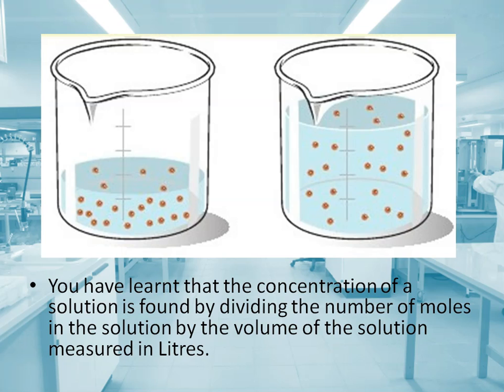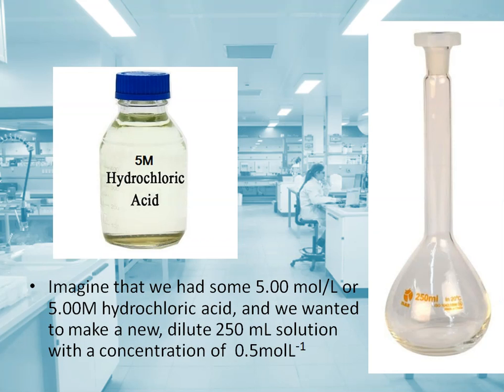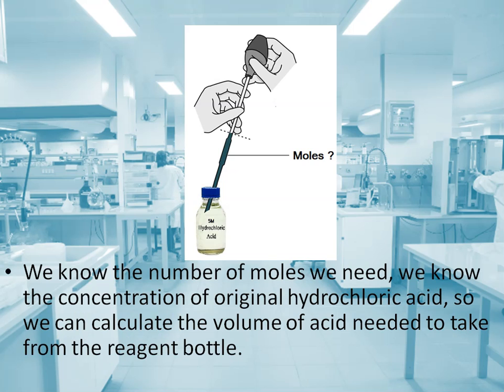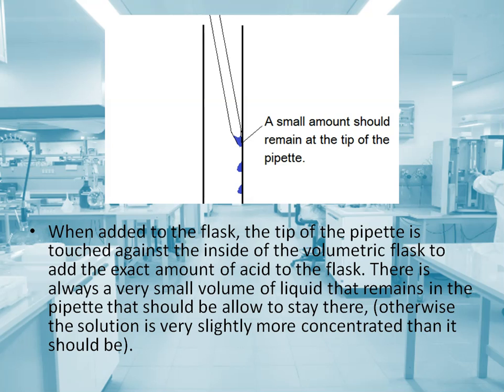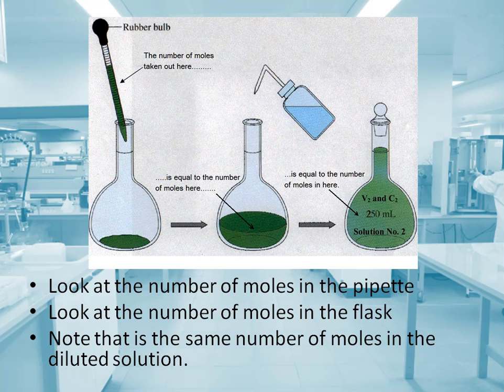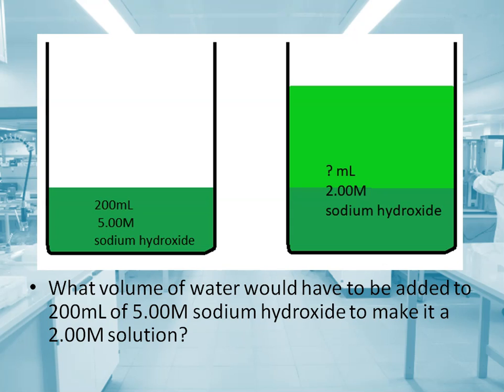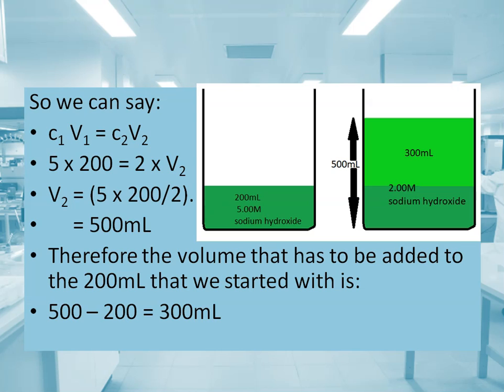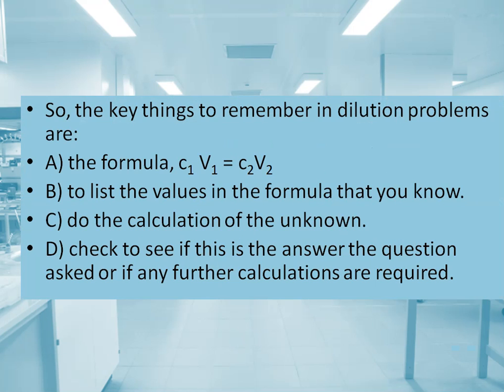Dilution problems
This video outlines how the equation c1V1 = c2V2 can be used to solve problems or exercises involving the dilution of solutions.